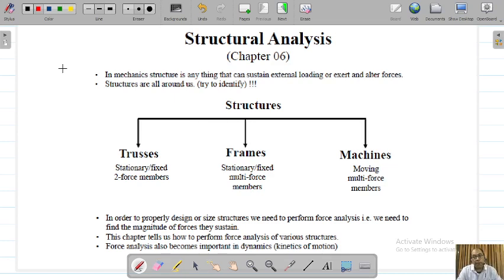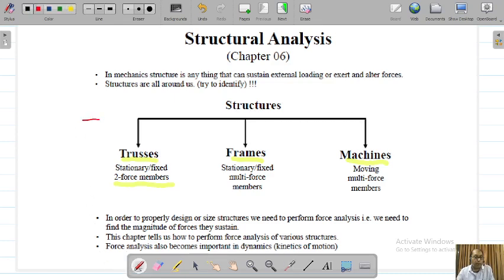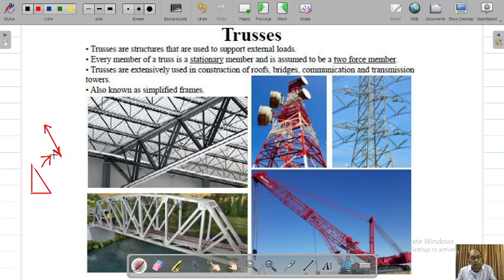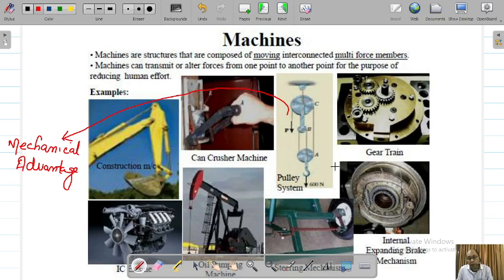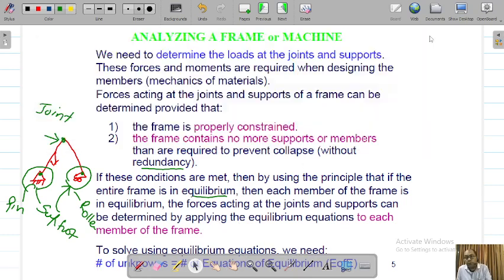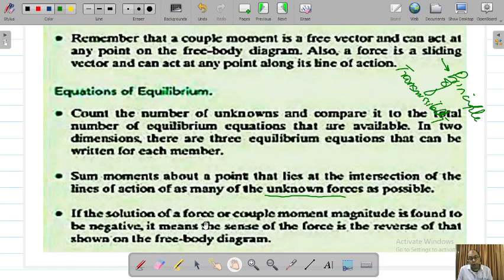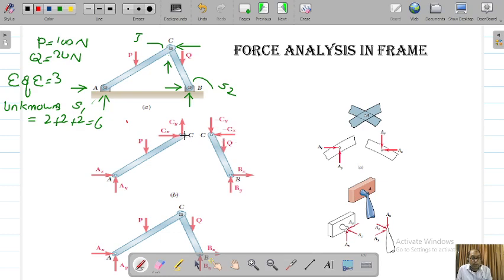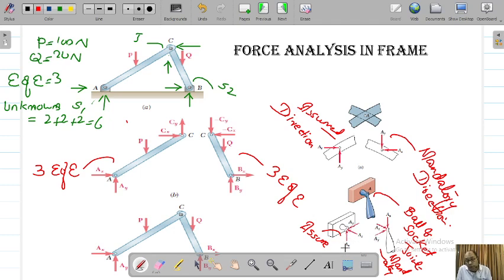Frames and Machine Theory Part (1/2)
In this video, we try to understand the fundamental differences between Truss, Frame and Machine members. when we are doing their force analysis and how the all three structural members differs from each other.